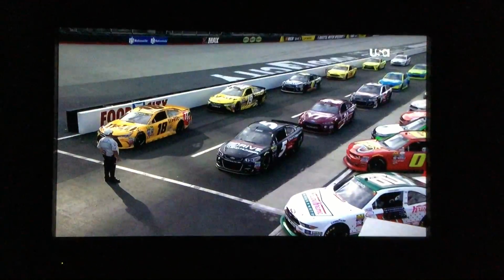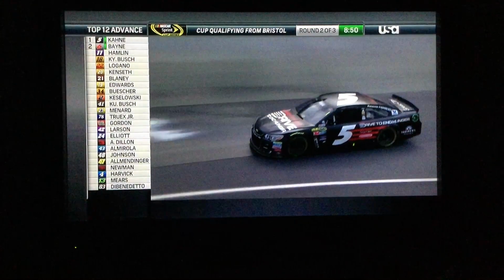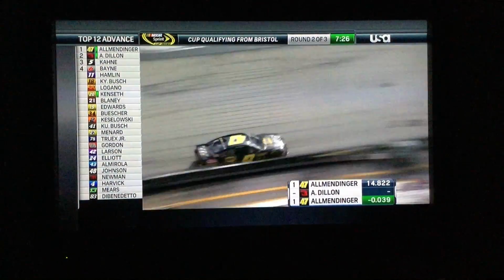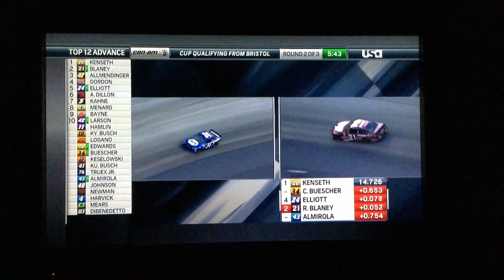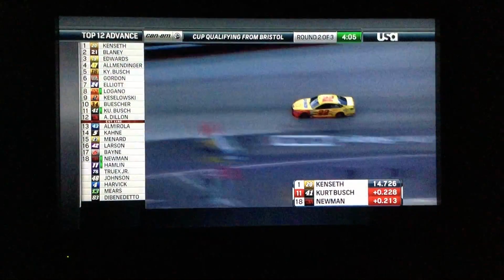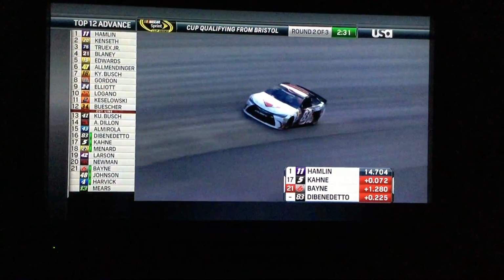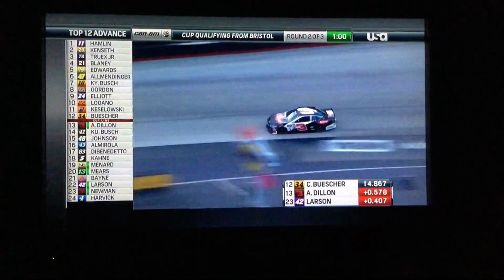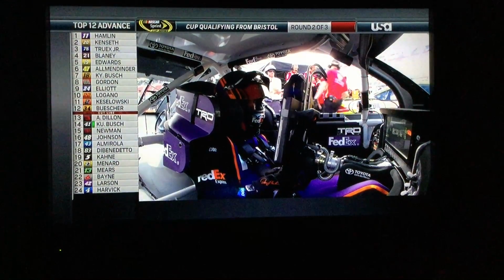2016 Irwin Tools Night Race At Bristol Qualifying Round 2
2016 Irwin Tools Bristol Qualifying